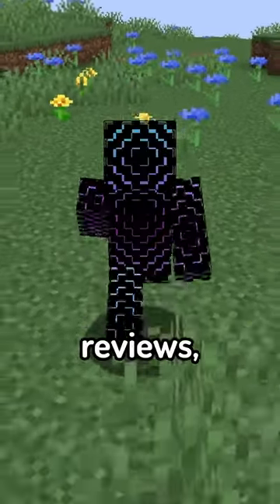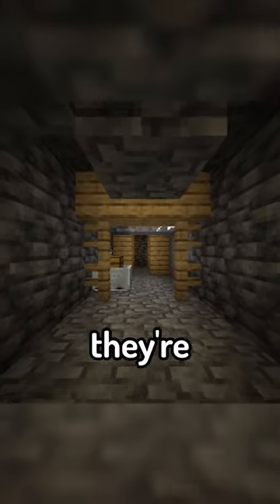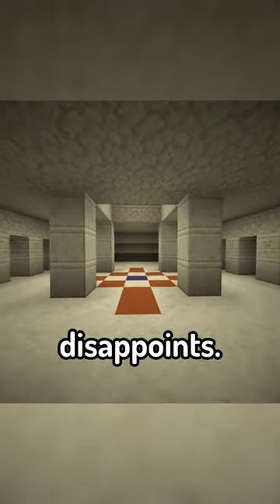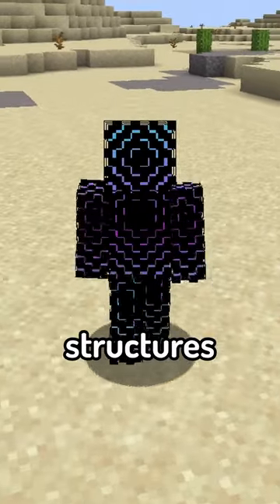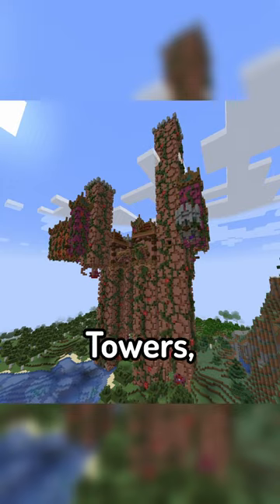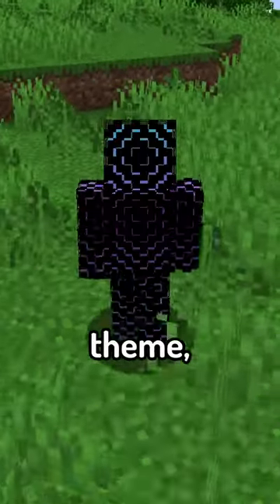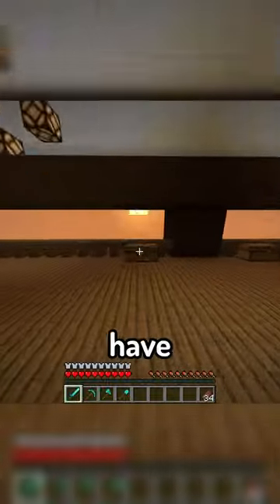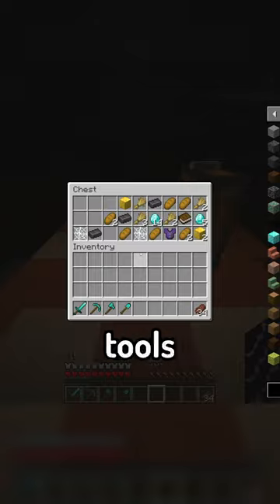Mini Mod Reviews - When Dungeons Arise!